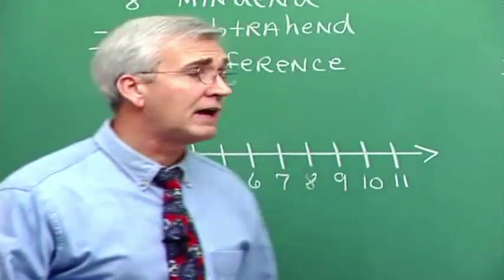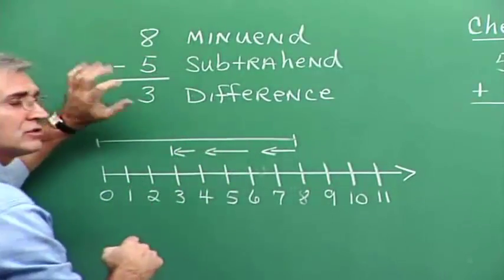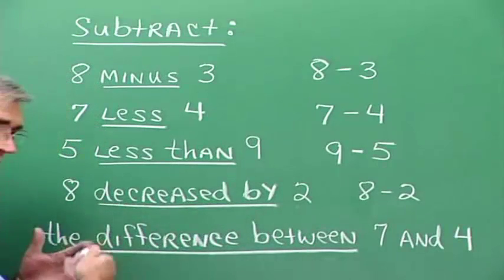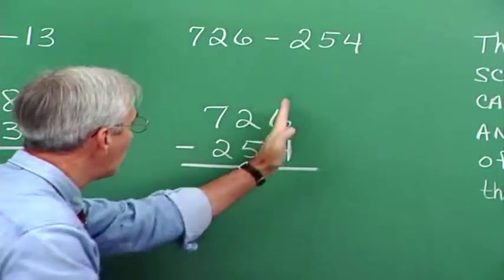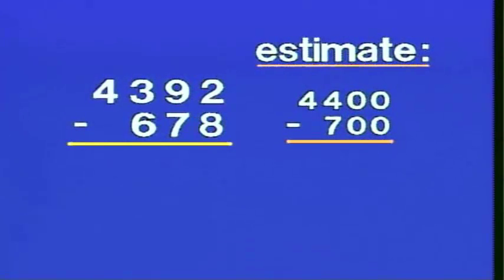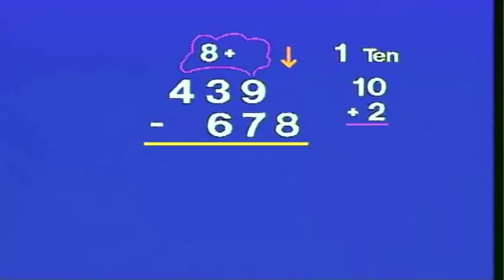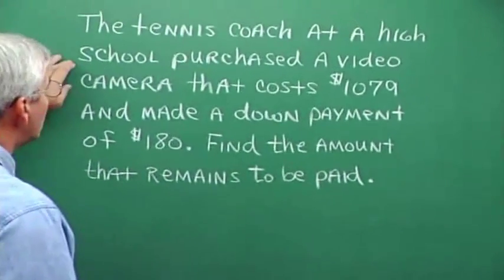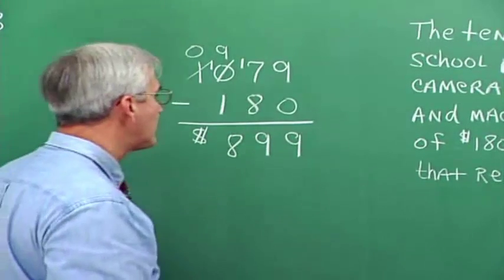Learn Basic College Maths: 3/67 - Subtraction of Whole Numbers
1.3 - Subtraction of Whole Numbers